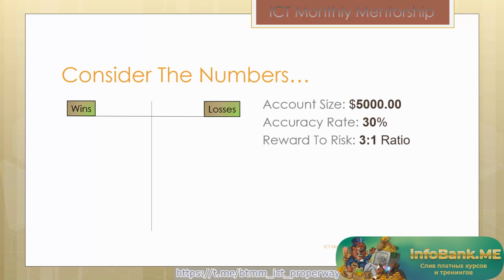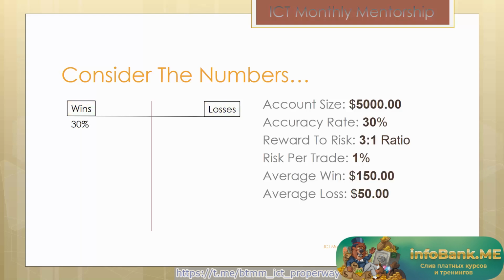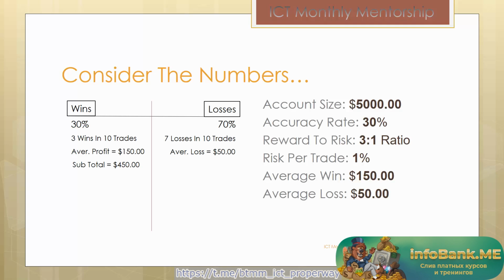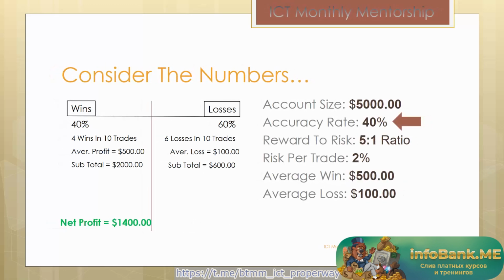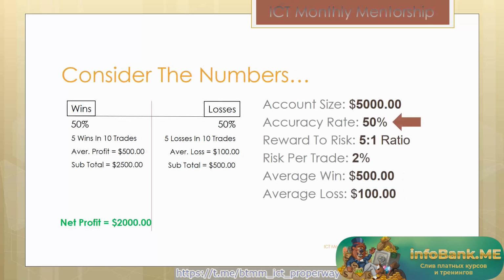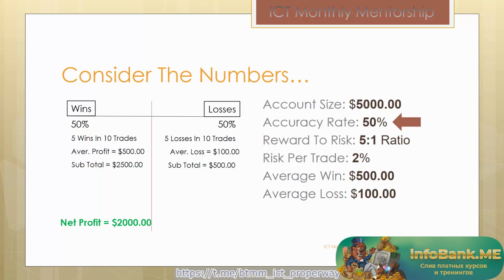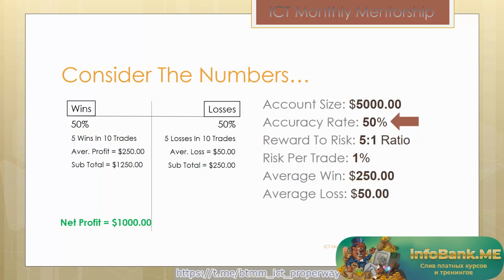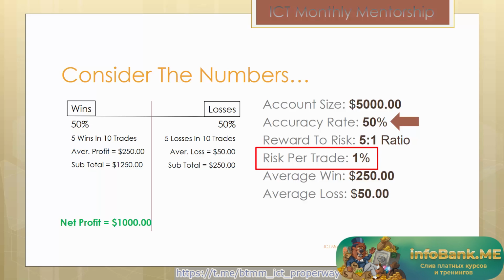Не всё то золото что блестит.no fear losing